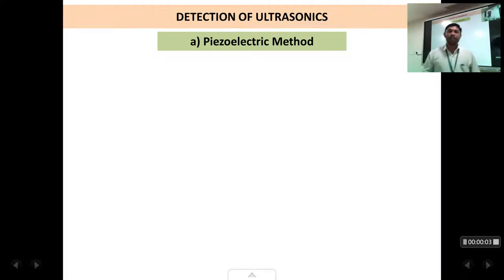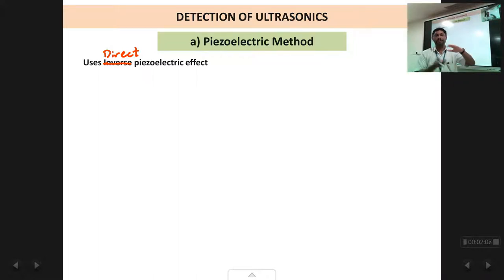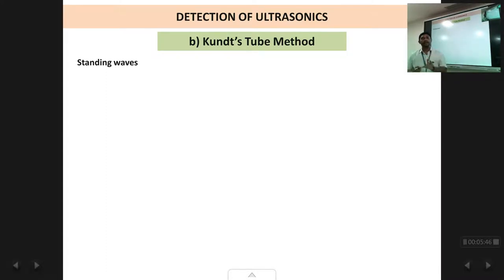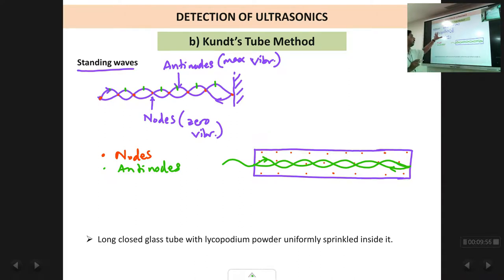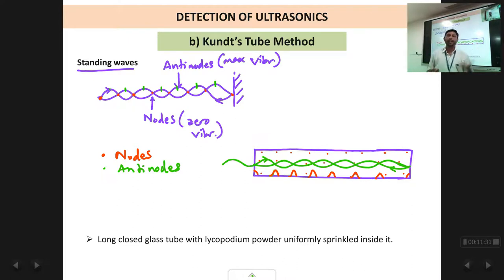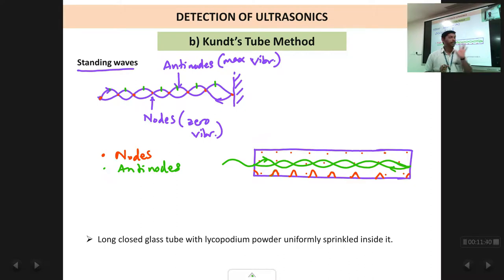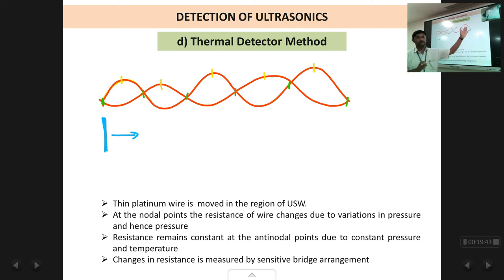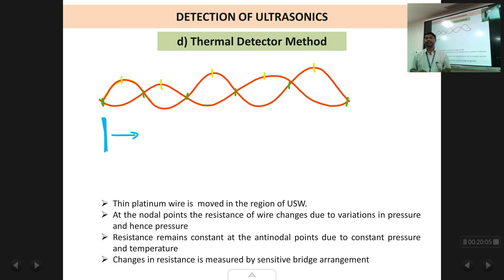Chap2 : Ultrasonics : Lec4 : Detection of Ultrasonic Waves (ed)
Piezoelectric method, Kundt's tube method, Sensitive flame method, Thermal detector method